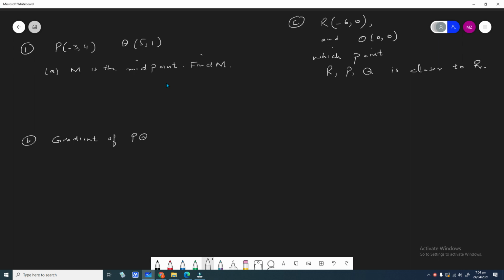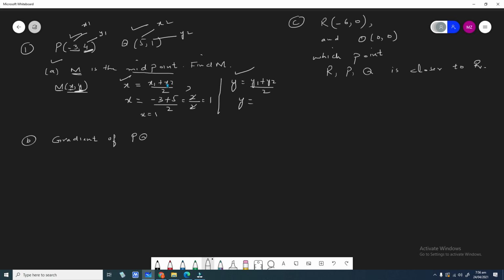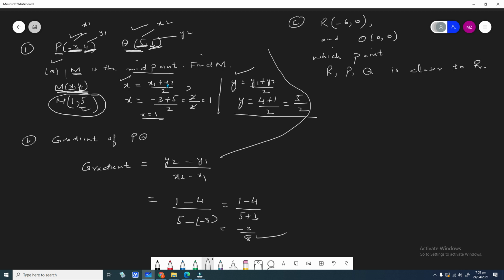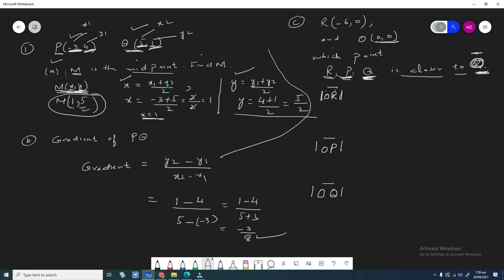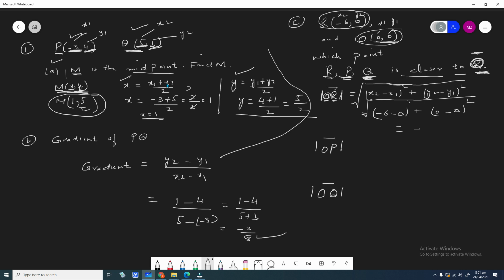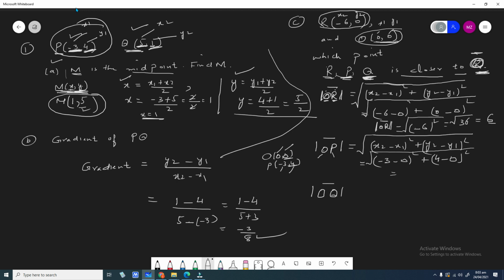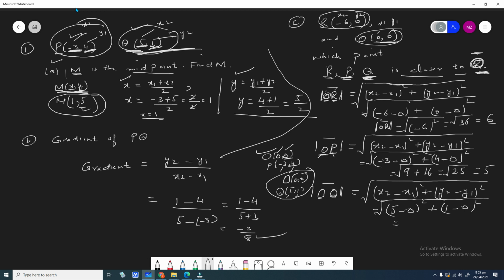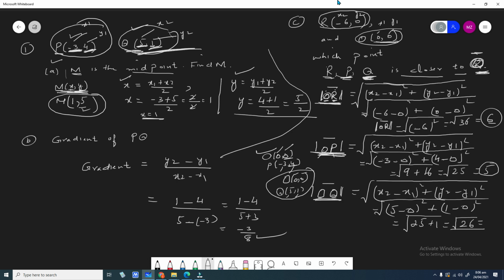Problems coordinate geometry1